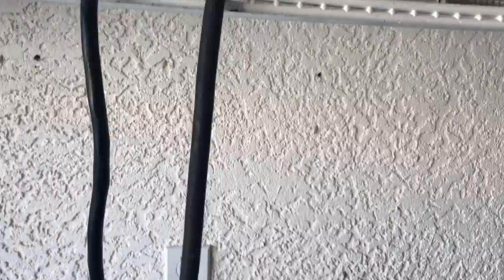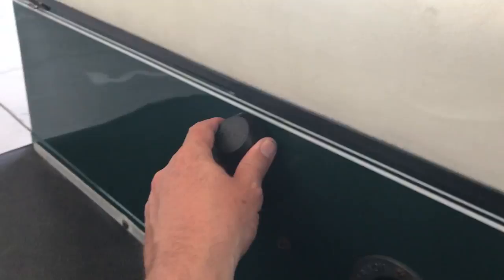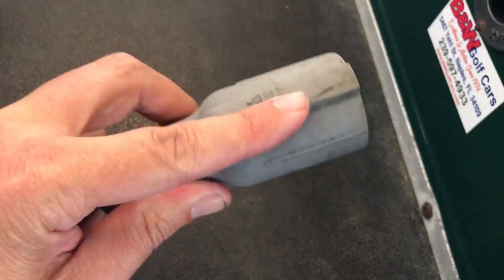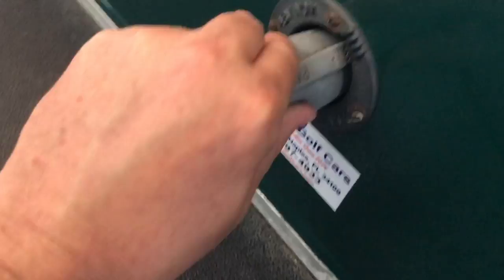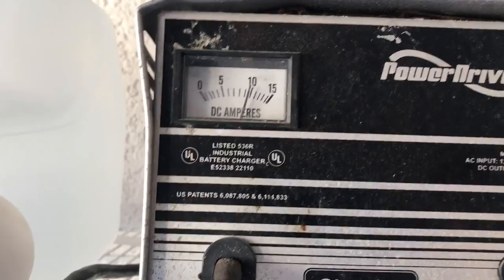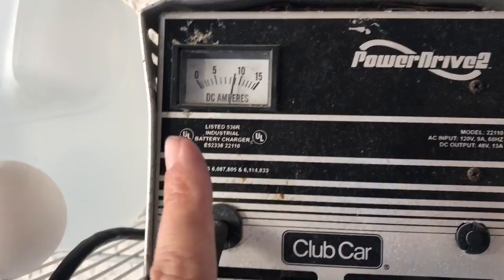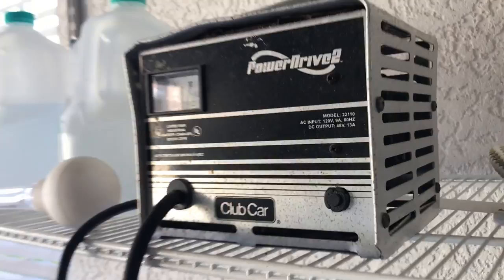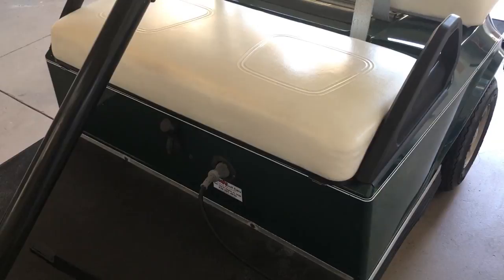Golf cart charging